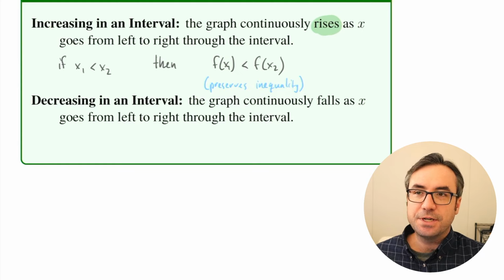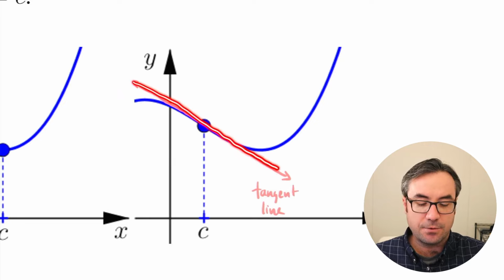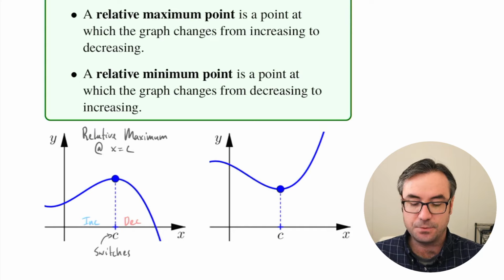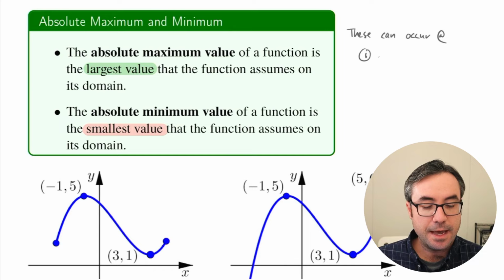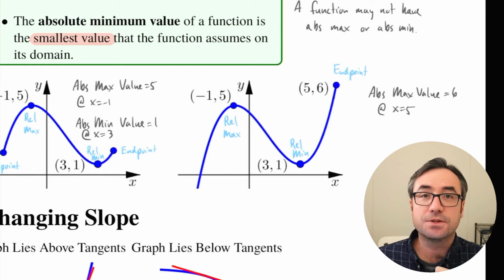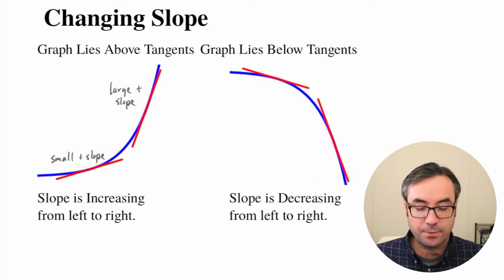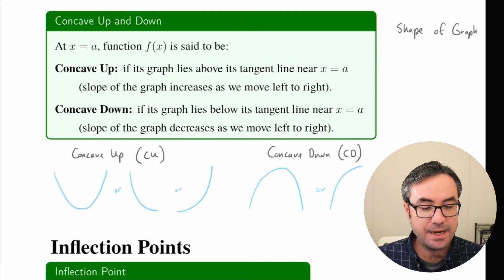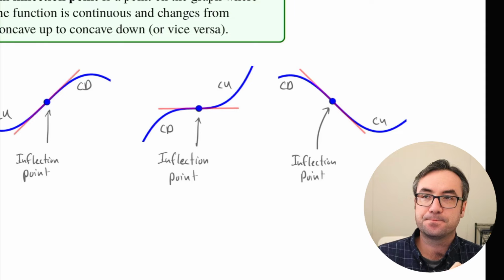MTH 121 Prep - Characteristics of a Graph